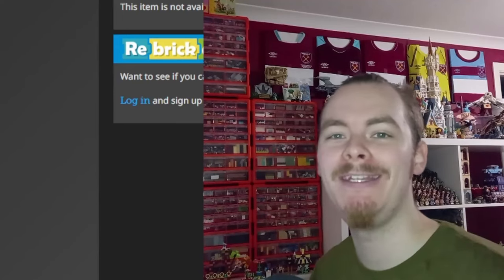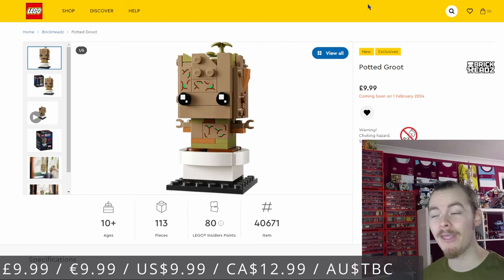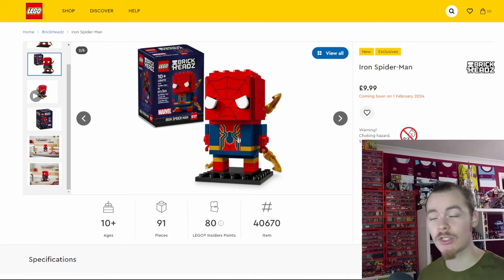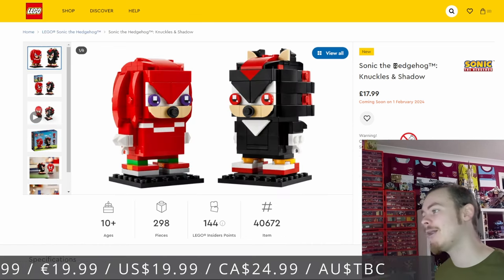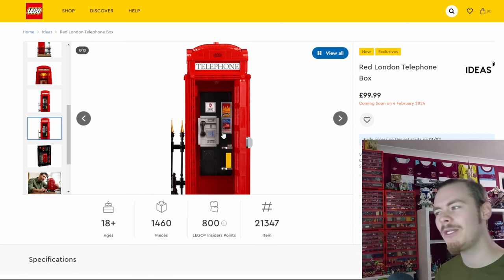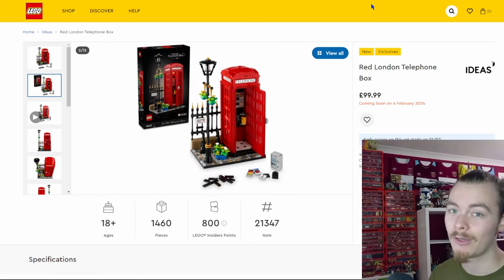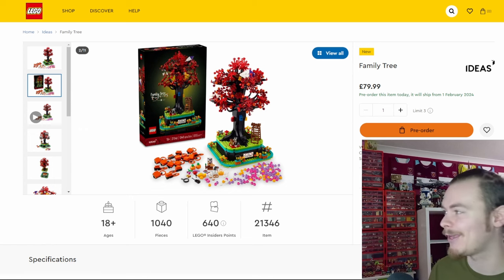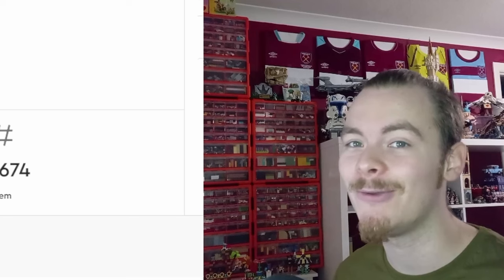My Thoughts On EVERY Official LEGO Release In February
There are some great sets coming out today if you are a fan of animals, plants or Brickheadz! And if not, subscribe so you don't miss the next few waves as March and May have some great Star Wars sets in store for us, and plenty of other themes to fill the months between and after...